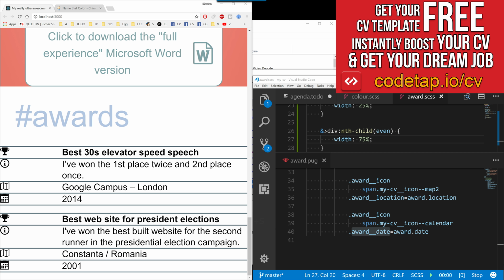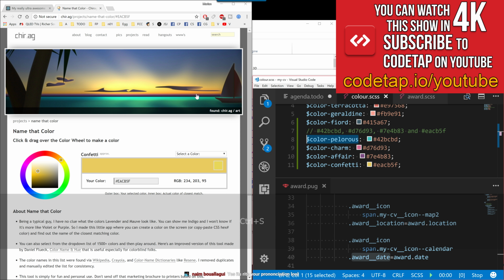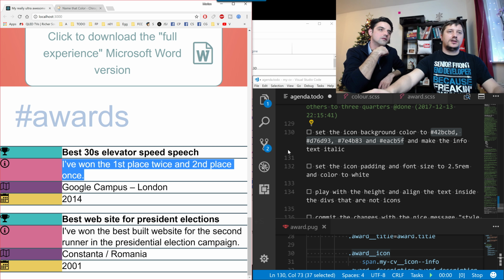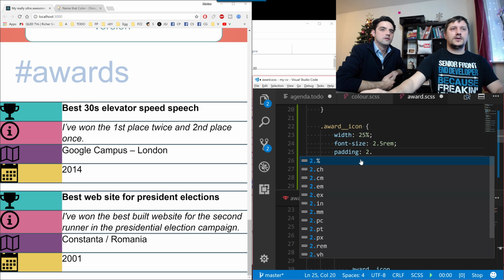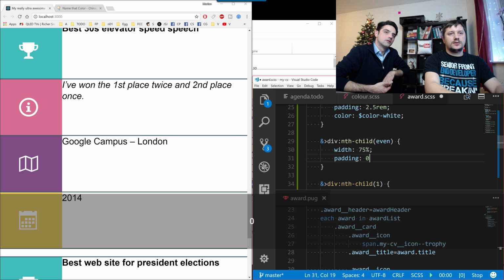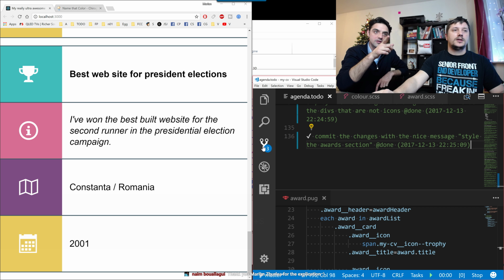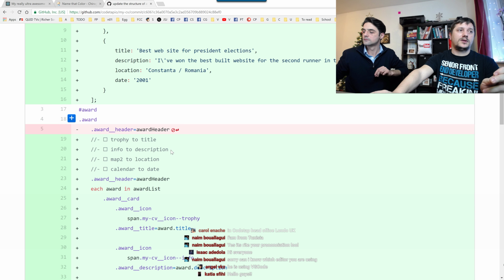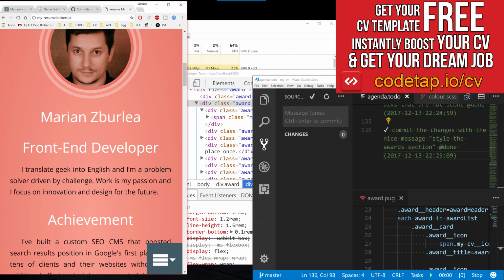✅ Use CSS3 to style the awards section that we've previously generated in HTML5 using Pug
In this video we'll style the awards section that we've previously generated in HTML5 using Pug. We'll make use of display flex, flex wrap and nth-child CSS3 selectors.

Build websites and get paid $30,000 and reach as much as $200,000 per year as a senior web developer with or without any knowledge of coding.
20 years of experience crammed into one master plan will be revealed to you, full of shortcuts to empower you to build websites from day one and learn how to while you do it.